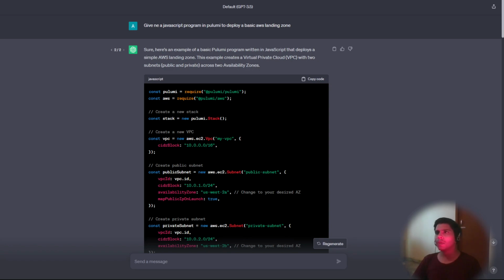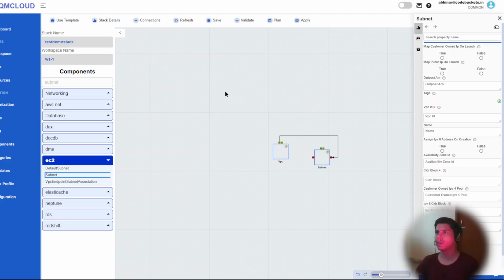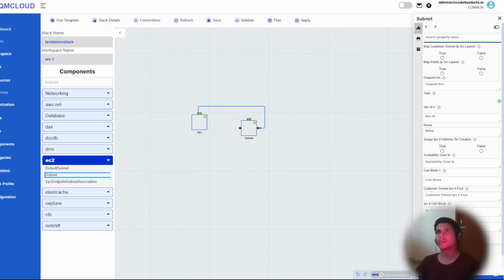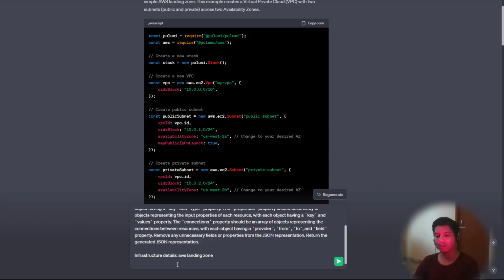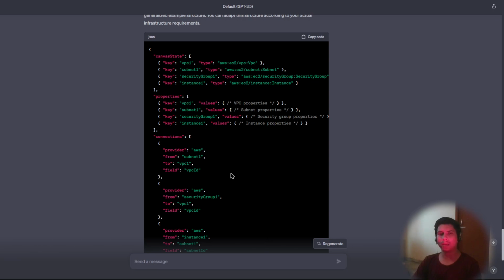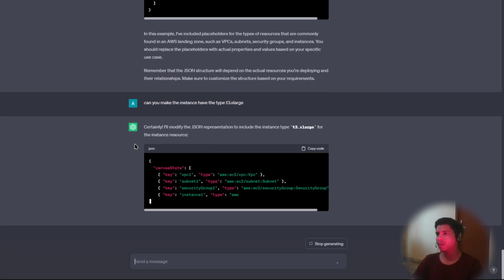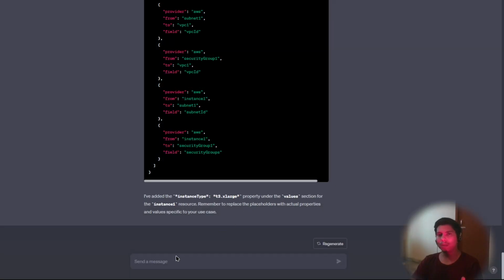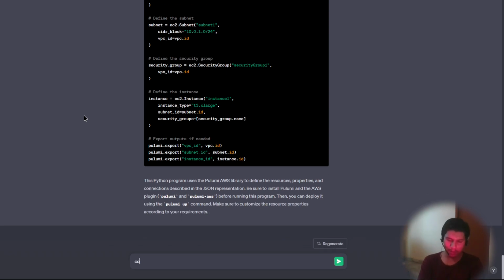Brief overview of how Artificial Intelligence (AI) based technologies are used in QMCLOUD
QMCLOUD is a No Code cloud infrastructure deployment platform. You can compose and visualize cloud infrastructure using various No Code technologies (canvas, drag and drop and guided wizard).

Abhinav provides a quick overview of how we plan to add AI based capabilities to render the visualization and generate the code automatically. This further reduces the effort required to deploy cloud infrastructure.